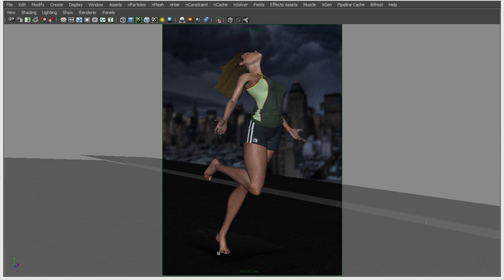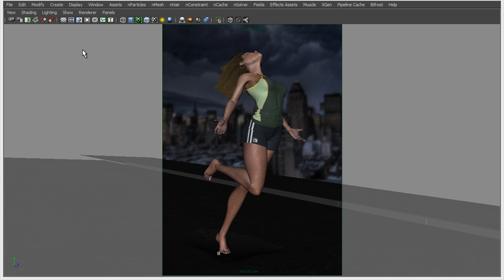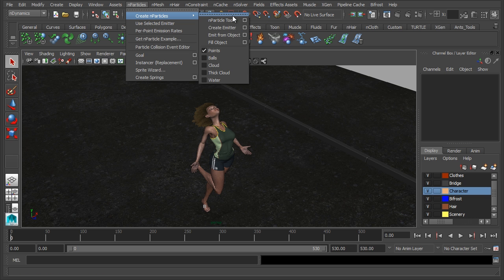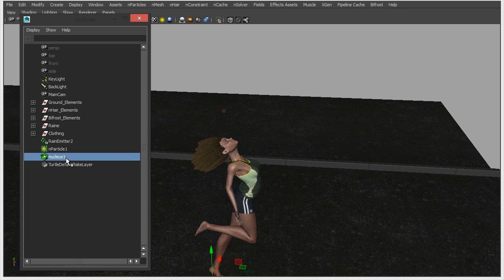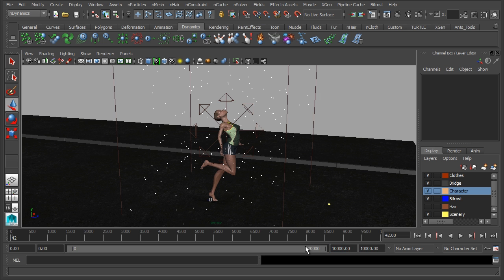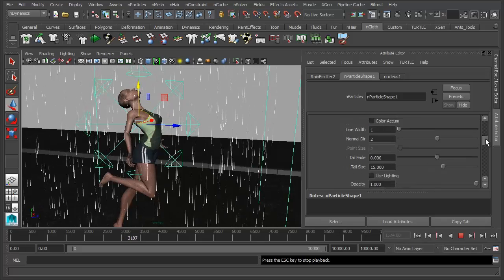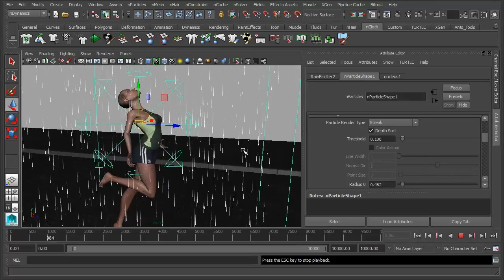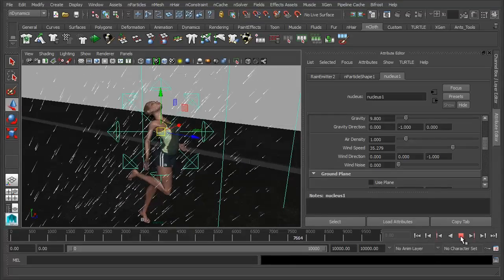Maya tutorial: Create rain in Bifrost, Part 1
This video by Andrew Finch came with his tutorial in issue 188 of 3D World magazine.